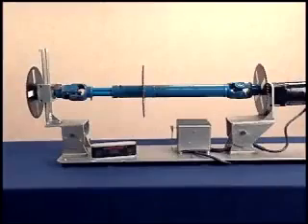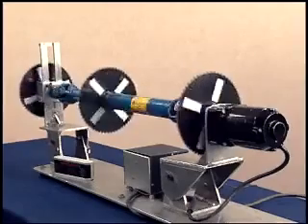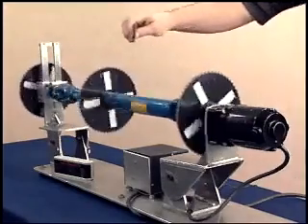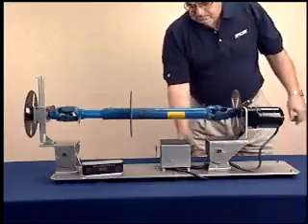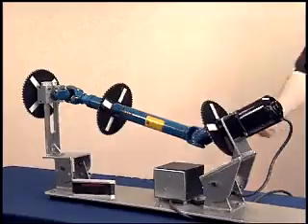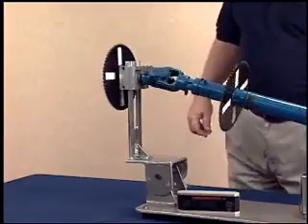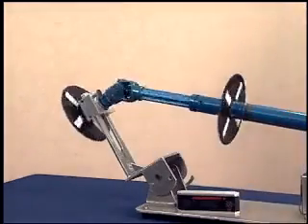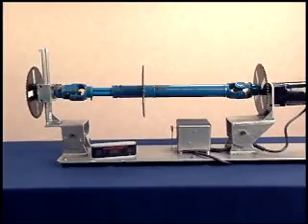Drive shaft velocity